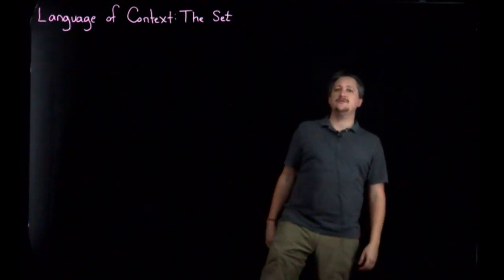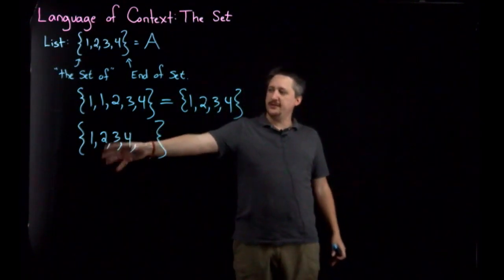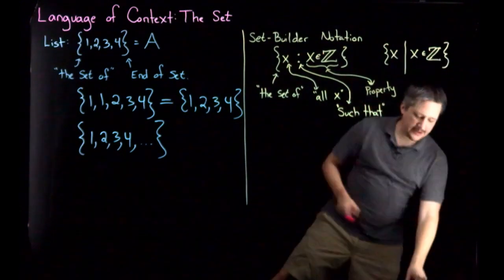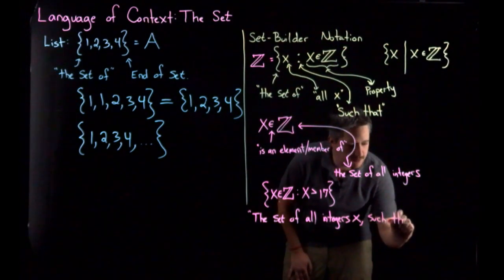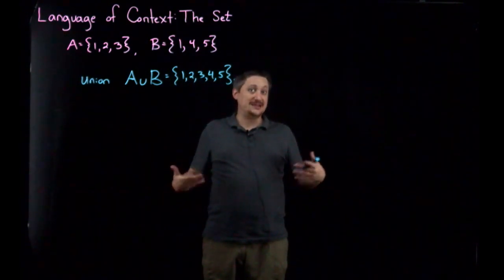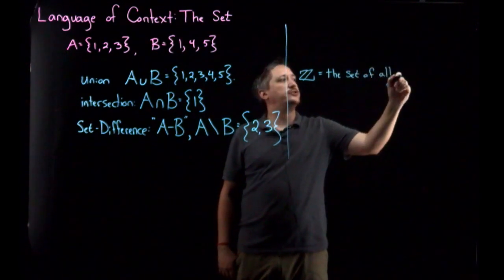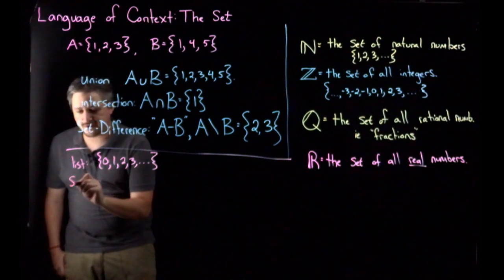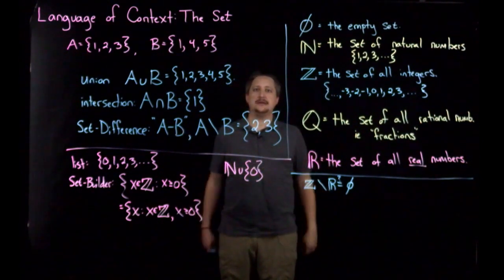Language of Context: The Set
We discuss the formal notations, manipulations, and common types of sets with symbols for the sets of real numbers, rational numbers, integers, natural numbers, and the empty set.